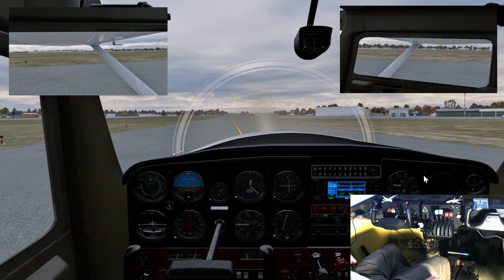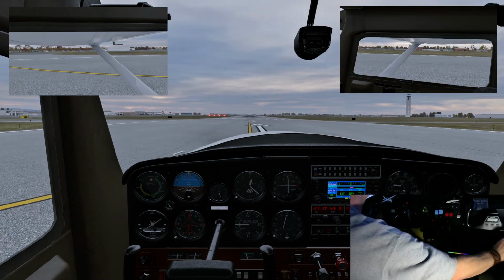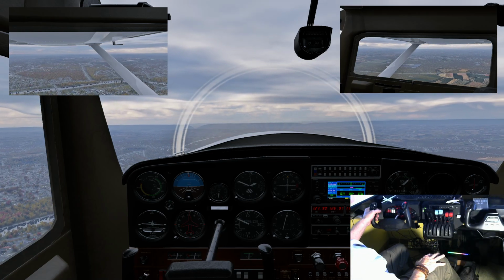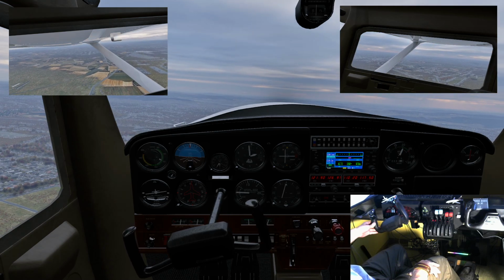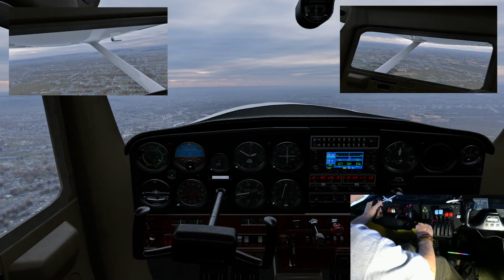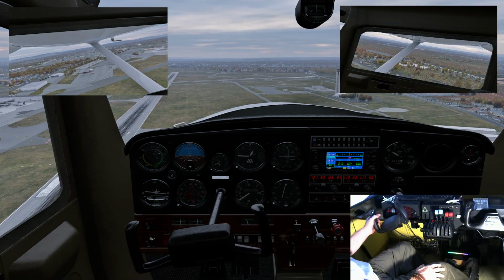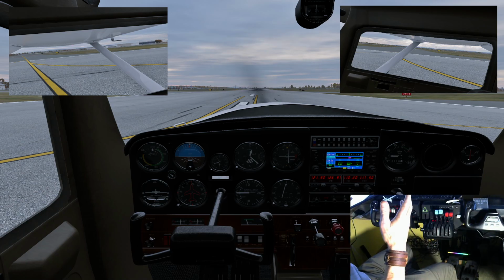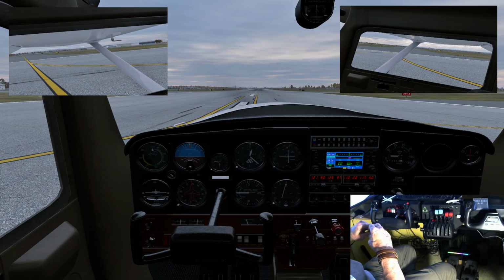Crossed Control Forward Slip full flap Cessna fail. PROHIBITED! Naw.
Whether you have flaps or not, doing a crossed controlled forward slip is an effective way to increase your descent rate, without increasing your airspeed and nailing your landing target. Forward Slip technique is also a great way to help you make that field in an emergency. There are sideslips, (used for crosswind landings) and there are forward slips, (shown in this video X-Plane 12), both safe, both flown pretty much the same way.  Practice managing energy. Demonstrated here in theory is the forward slip.